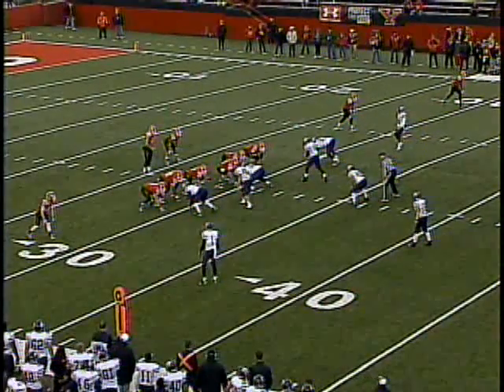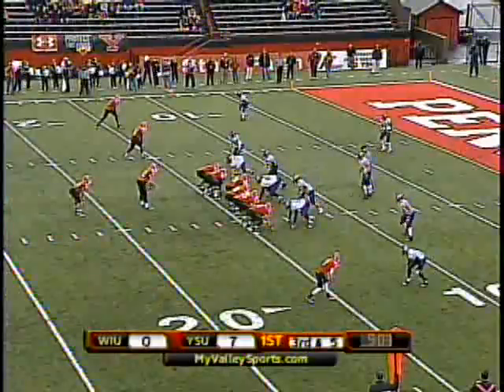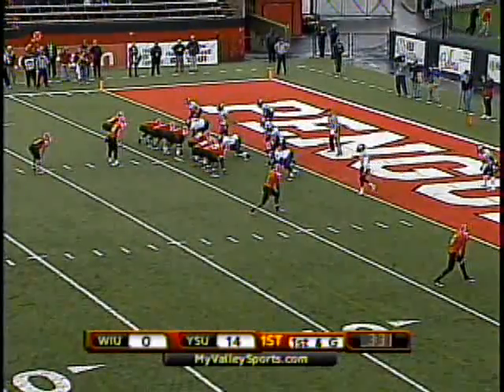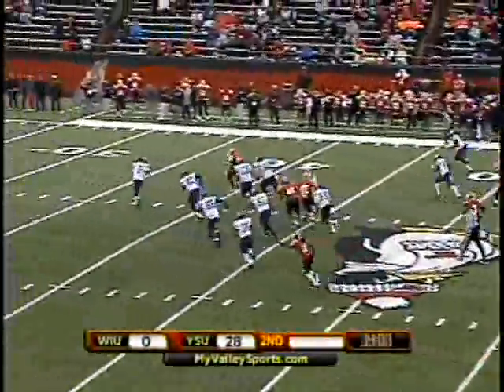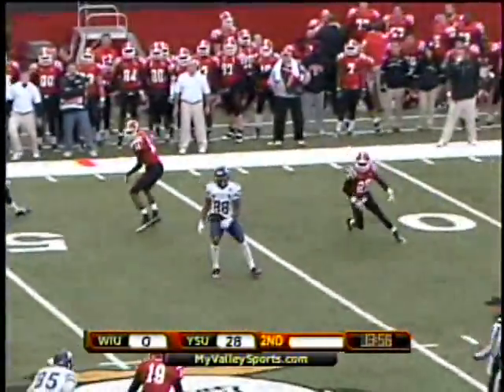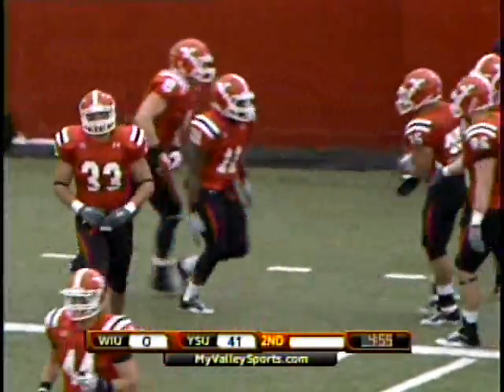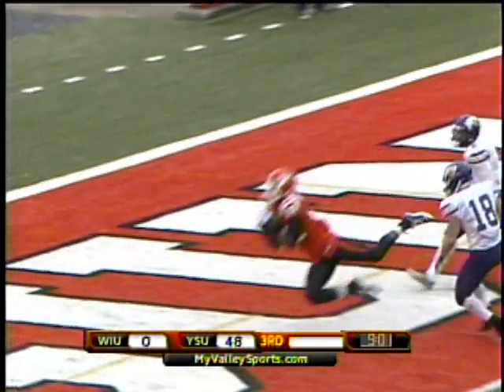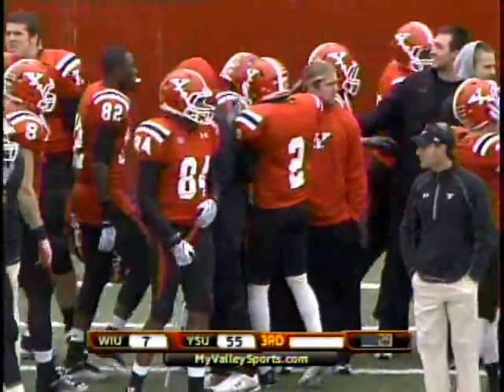YSU vs. Western Illinois Highlights | Oct. 29, 2011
Highlights from the Youngstown State football team's 56-14 win over Western Illinois on Oct. 29, 2011 at Stambaugh Stadium.